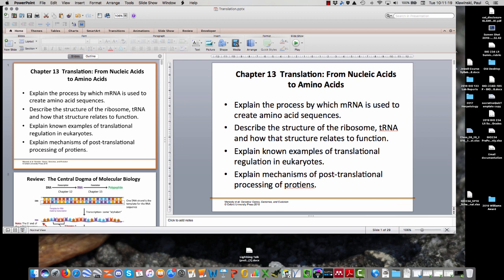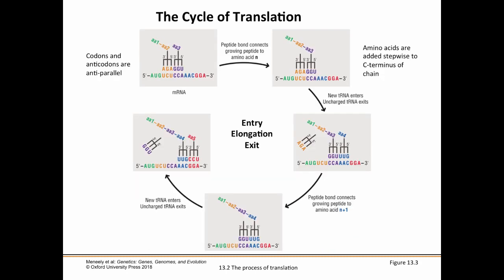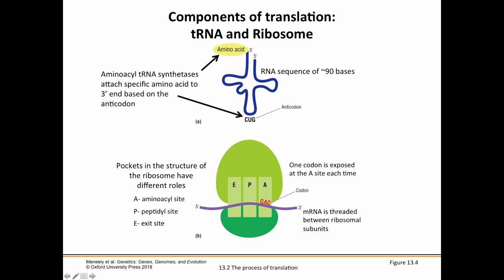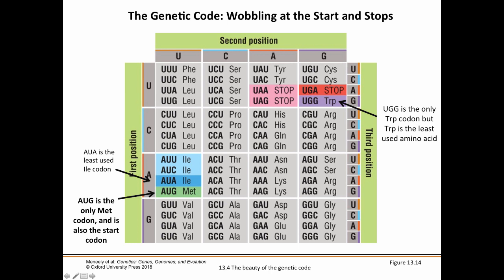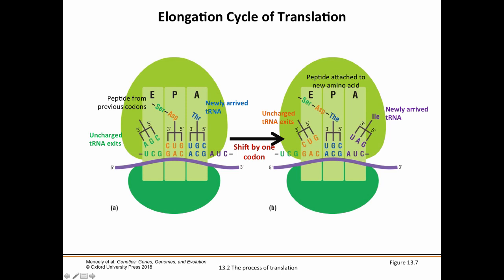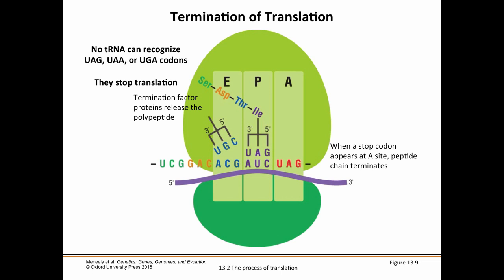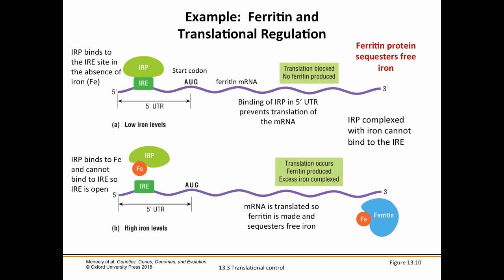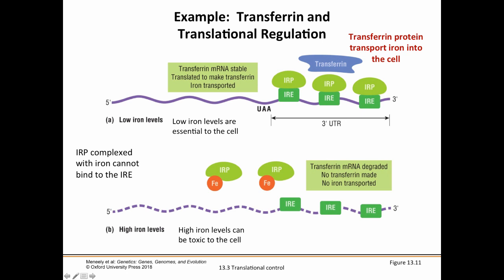Translation Part 1